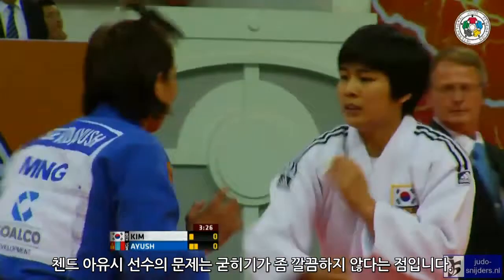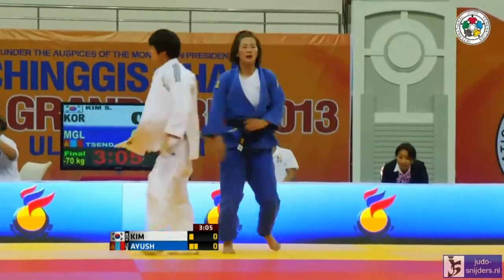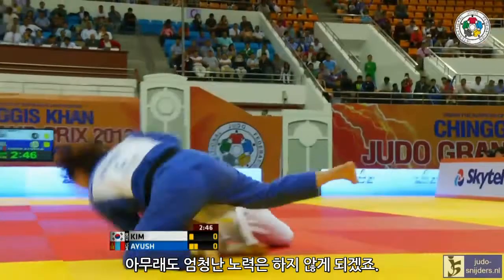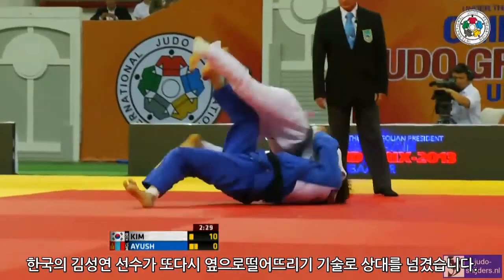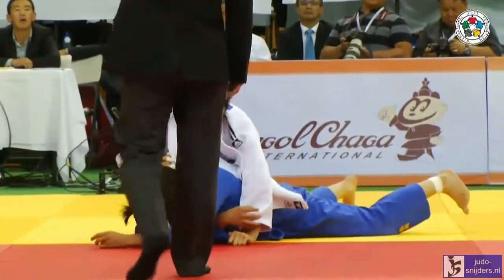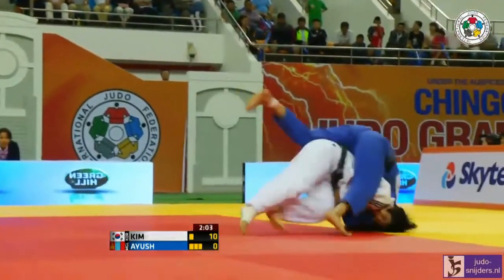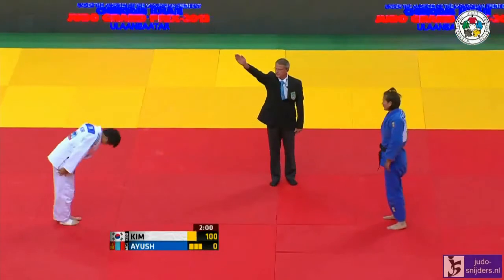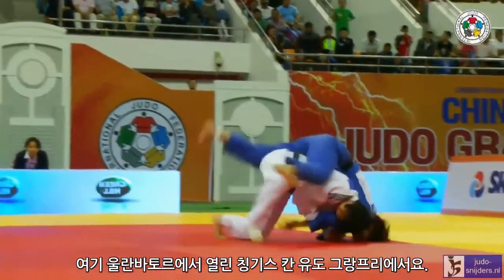2013 울란바토르 유도 그랑프리 -70kg 결승전 김성연 vs TSEND AYUSH 중계해설 (자막)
김성연 선수의 첫 그랑프리 우승! 울란바토르에서였습니다.
주니어 세계선수권 동메달리스트 출신의 성연.
당시 몽골 현지 숙소 TV에서 나담 축제를 보고 우승하면 저걸로 세리머니를 하면 좋겠다고 이원희 코치님과 약속했는데, 까먹고 그냥 나올뻔한걸 코치님이 빨리 하라고 해서 나온 장면이 저거라고 합니다ㅎㅎㅎ